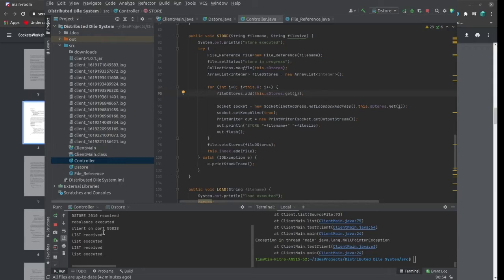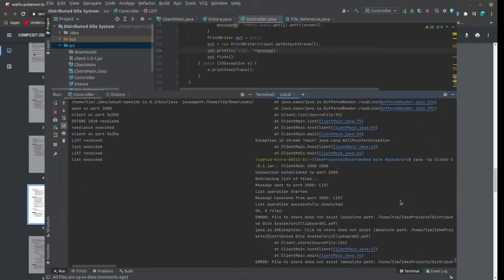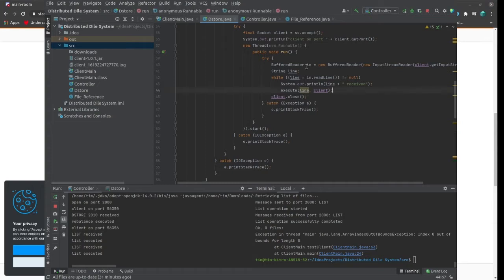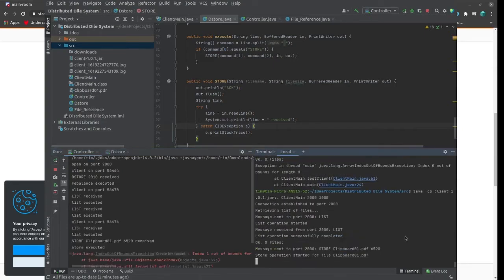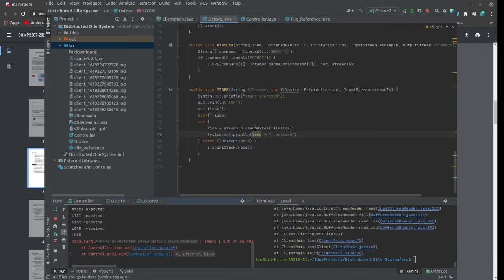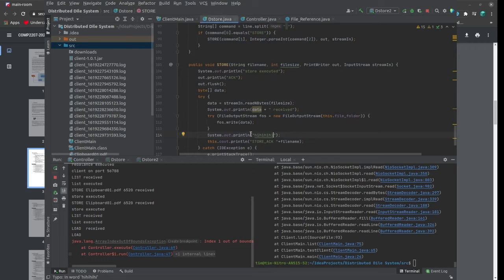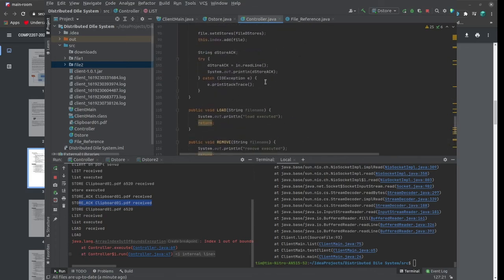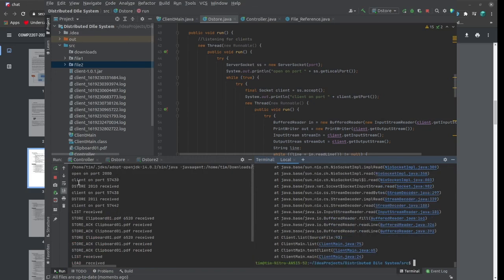Storing Files - Distributed File System (2)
Now we move on, to actually storing some files in our file system :DDD

Will it work? No of course not! :DDDD